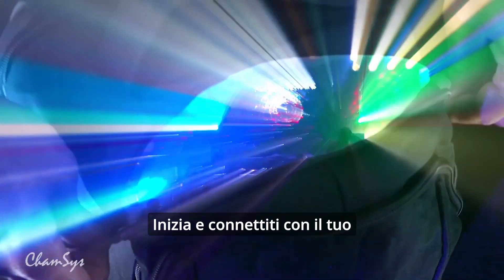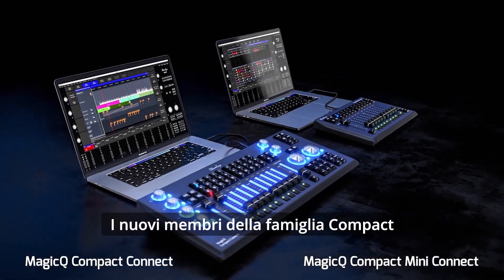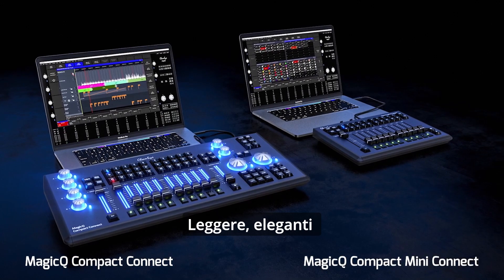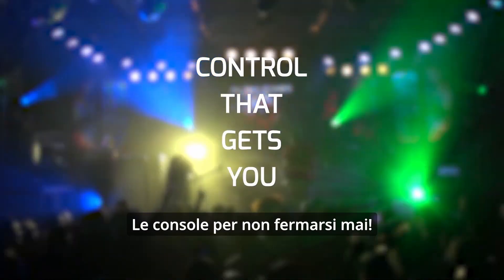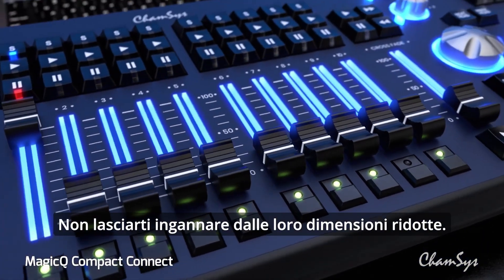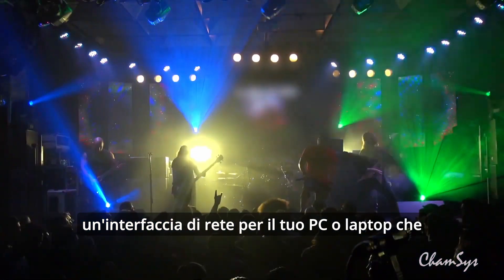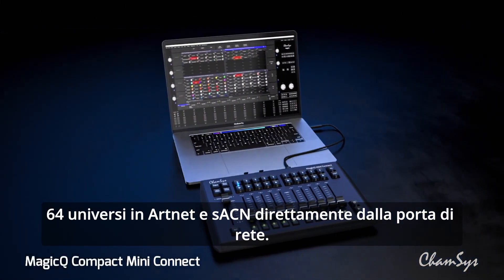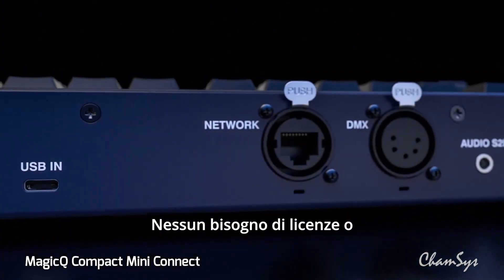MagicQ Compact Connect e MINI Compact Connect di ChamSys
MagicQ Compact Connect e Compact Mini Connect sono console USB portatili che abbinano la riproduzione fisica alla potenza del software MagicQ.

Entrambi dispongono di un'uscita DMX512 diretta e di una porta di rete integrata che gestisce fino a 64 universi di ArtNet e sACN senza bisogno di licenze o dongle aggiuntivi.

Caratteristiche principali di MagicQ Compact Connect:
- 10 fader di riproduzione
- Tasti dedicati Master Playback GO/Back
- USB-C per il collegamento a PC/Laptop

Caratteristiche principali di MagicQ Compact Mini Connect:
- 10 fader di riproduzione illuminati
- 8 Attribute Encoders
- Controlli dedicati per crossfader e cue stack master
- USB-C per la connessione a PC/Laptop
- Porta 10Scene per piastre a muro 10Scene e ingresso trigger remoto
- Ingresso Audio Sound 2 Light

Due soluzioni convenienti che offrono il controllo fisico in combinazione con la potenza del software MagicQ in esecuzione su Windows, Mac o Linux che mettono a portata di mano la capacità di comandare grandi spettacoli.